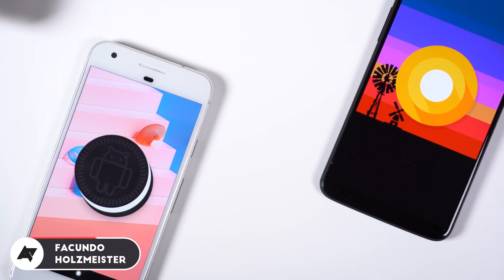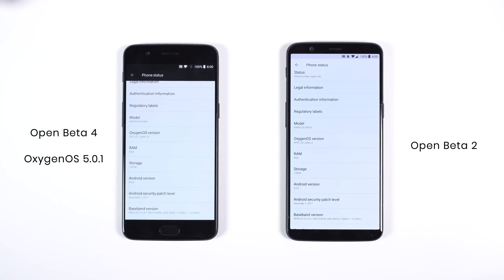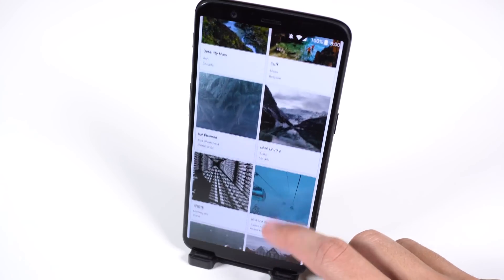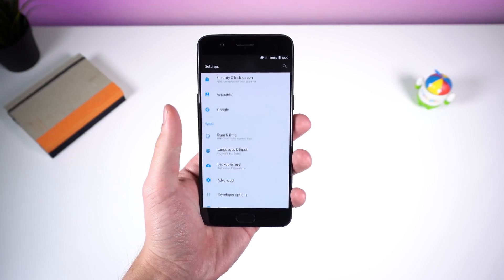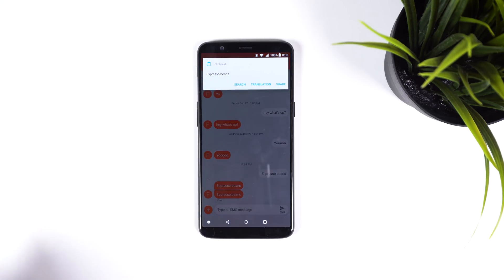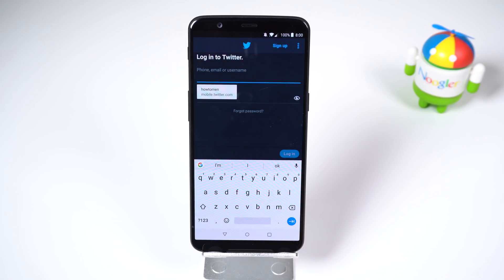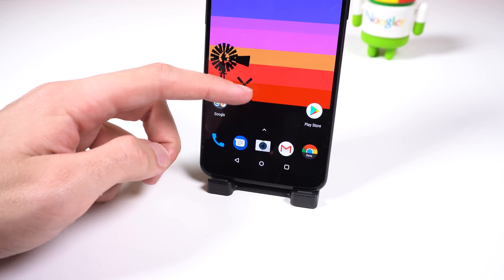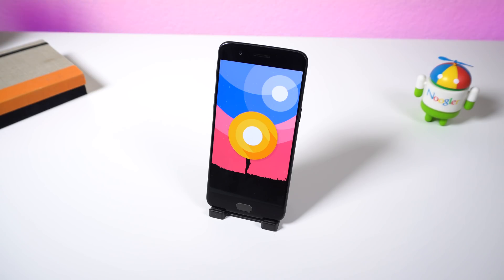OnePlus 5 and 5T: What's new in Oreo!? (Open Beta)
OnePlus has provided some useful and exclusive features in the Oreo Update for the OnePlus 5 and 5T. In this video, I'll be showing off every new and unique feature that is presented in these updates. Enjoy!
OnePlus 5T:
 ▶ Open Beta 2:

OnePlus 5:
 ▶ Open Beta 4: